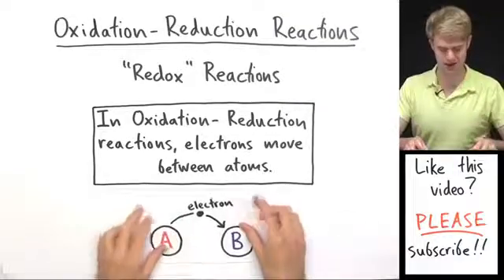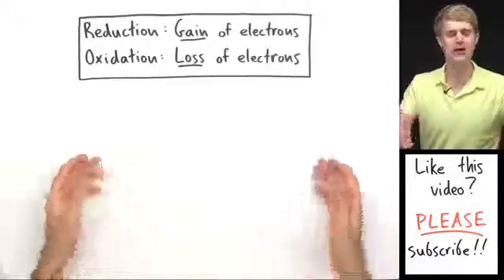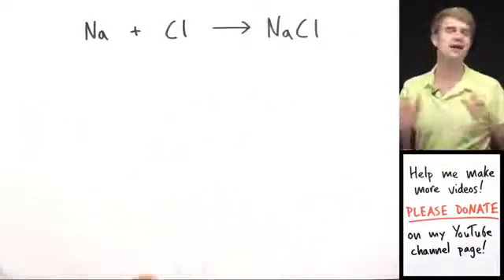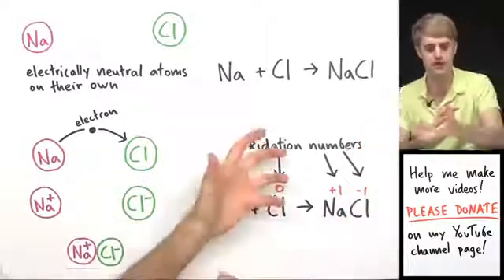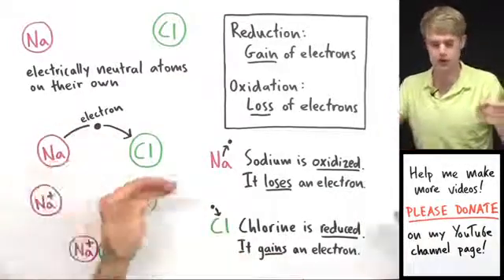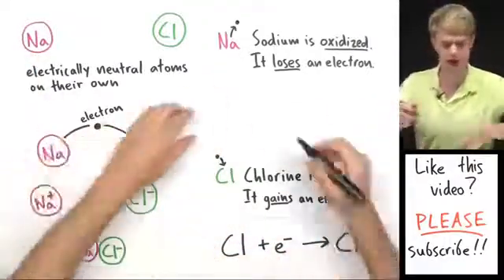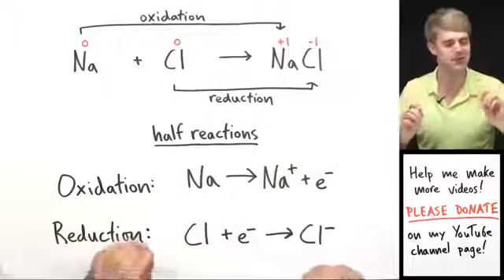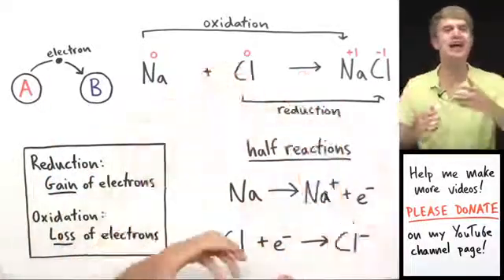Redox reaction grade 9